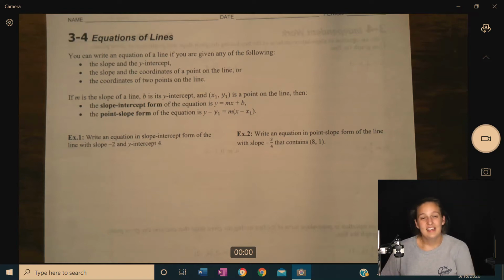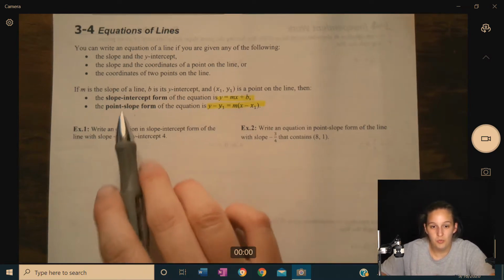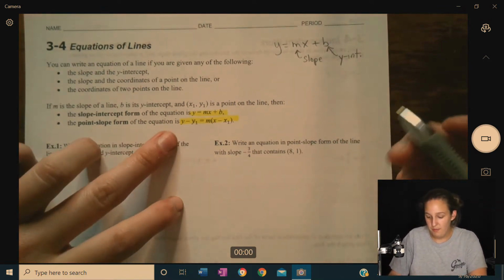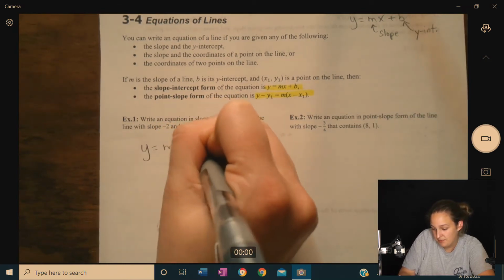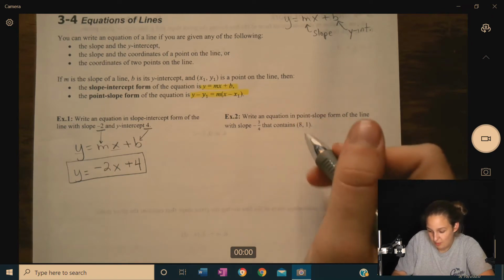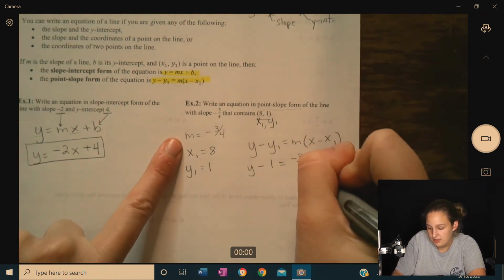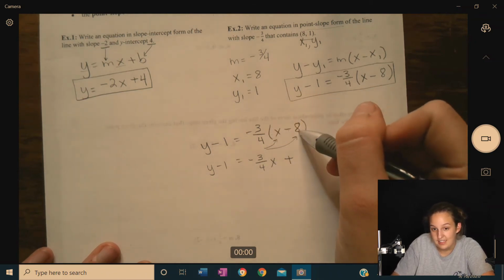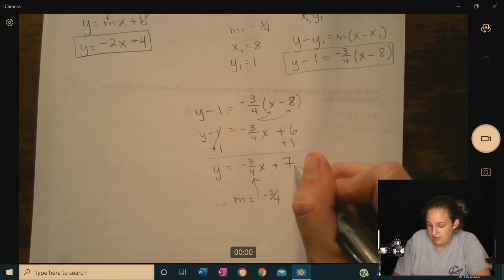Geometry 3 4 Equations of a line